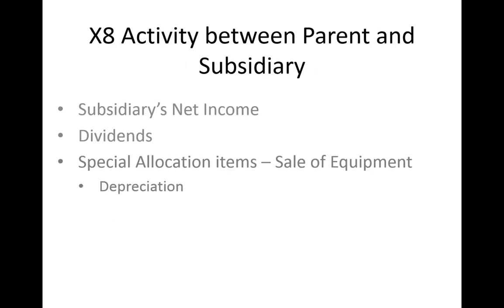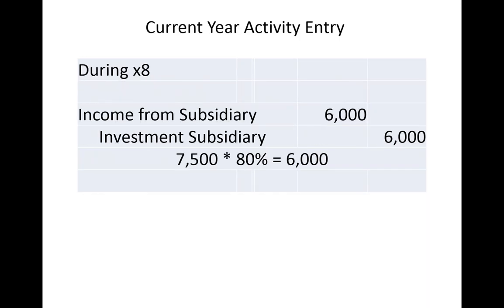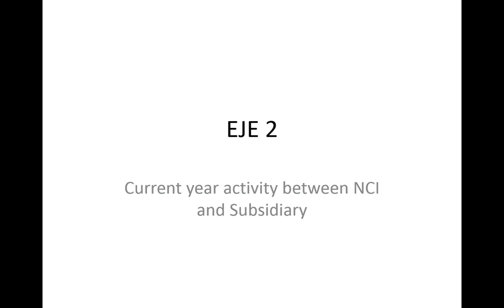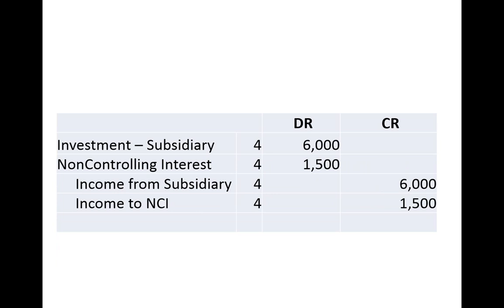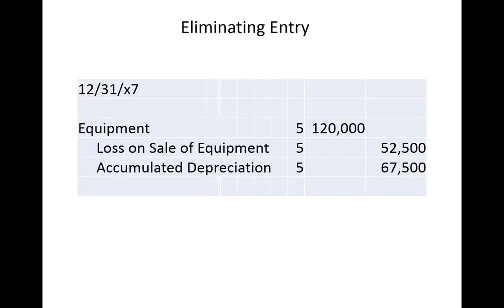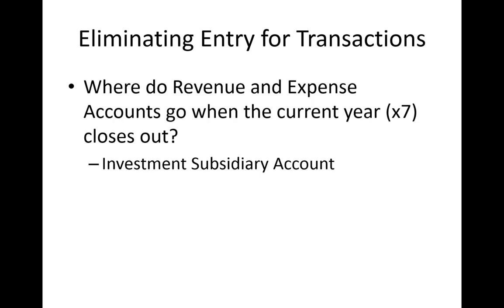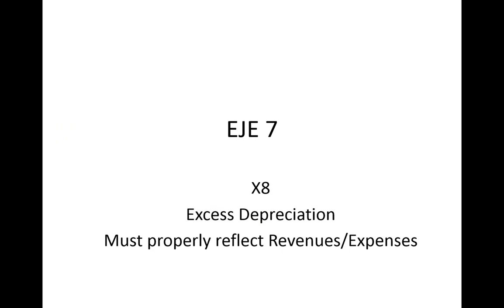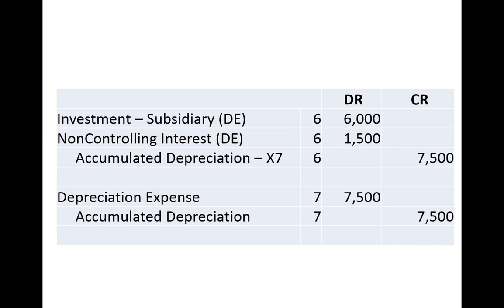ACC 337 C7 LO 7 Upstream Asset Transfer Equipment Year 2 Windows Media Original Size 20131008